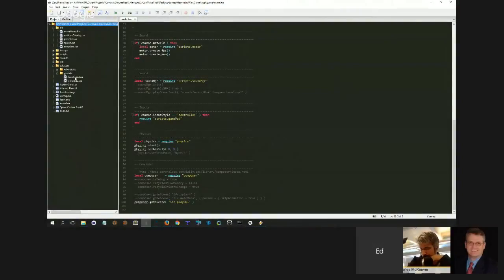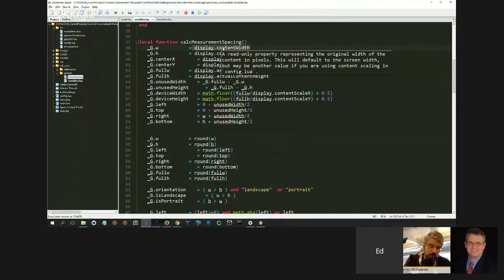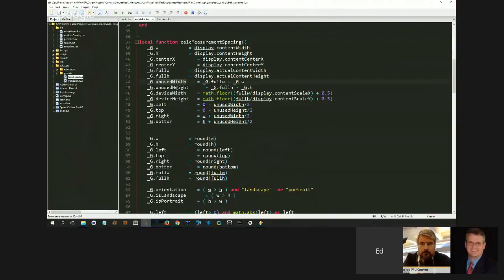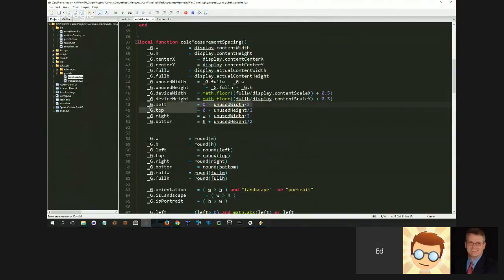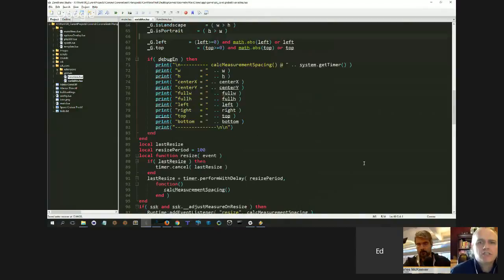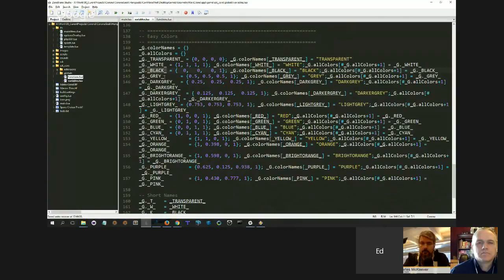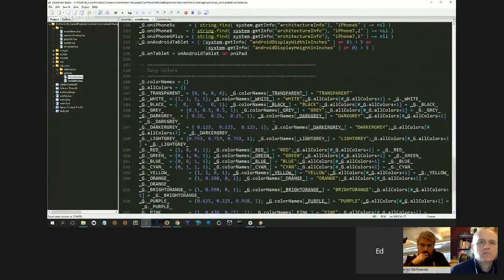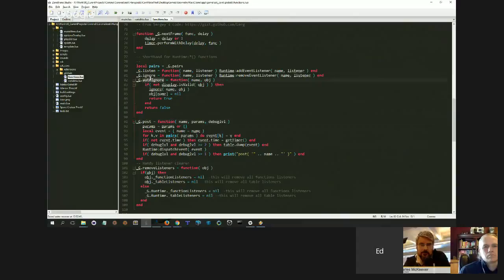CG175 - Part 5 - Writing Twin Stick Shooter Code - Part 1